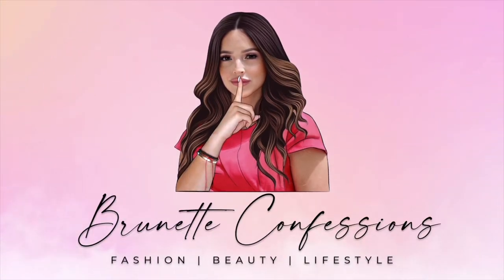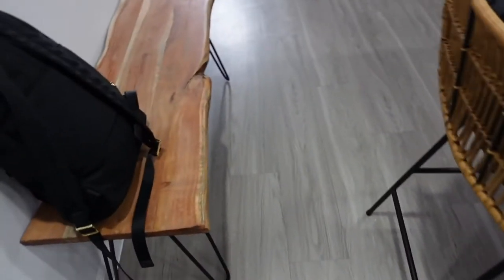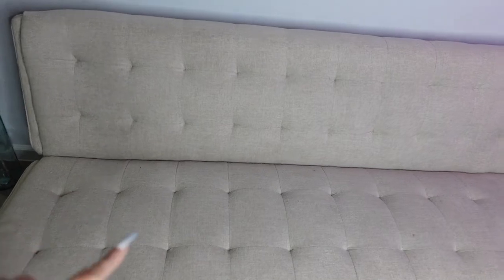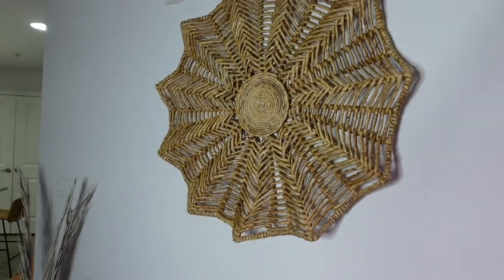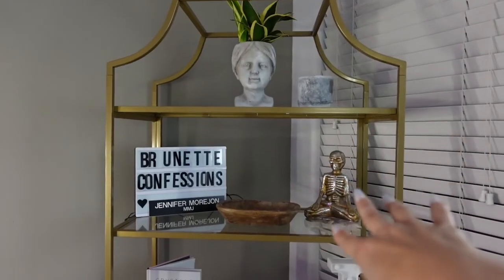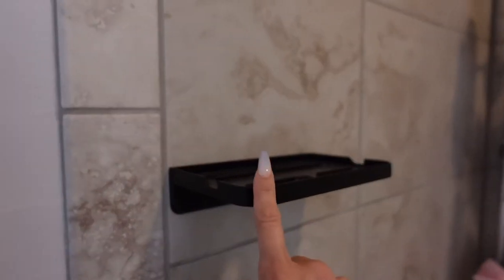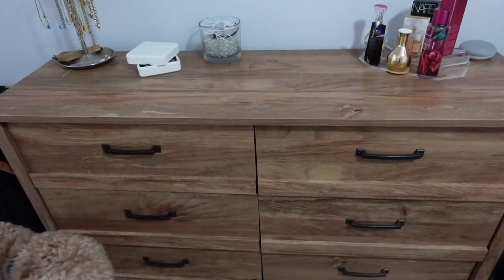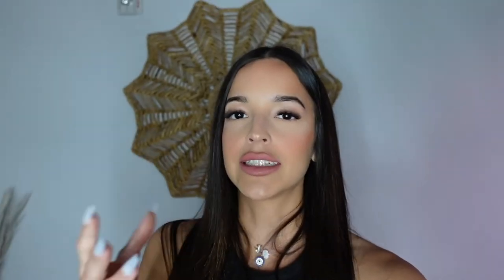Decorated my apartment on a budget, under $2k.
HOME DECOR ON A BUDGET| Amazon, TJ Maxx, Home Goods, Target

Guys.. this is my 4th apartment in the matter of like 3 years. *signs*
I absolutely hate moving but here we are.

This time around, I decided to completely change my decor style from my last studio apartment decor

I went with more neutral/ wood vibes.. there must be a name for this style but it's not coming to mind right now lol.
Any who.. I was on a very tight budget this time so I went on a hunt for good cheap minimalist pieces.
I had some furniture from my last apartment but was missing some essentials.

FURNITURE:

(y'all I don't know why I thought it was like $200 .. my jaw dropped)

Black Rack

Adhesive phone wall mount

Laundry Baskets

**what's not listed, I couldn't find.. they were randomly found in stores:( **

✔AMAZON STORE

Hi guys! My name is Jennifer, I'm from Miami, Florida. I am a News Reporter by day at a local TV station and a blogger by night.  I love all things beauty, fashion and lifestyle.